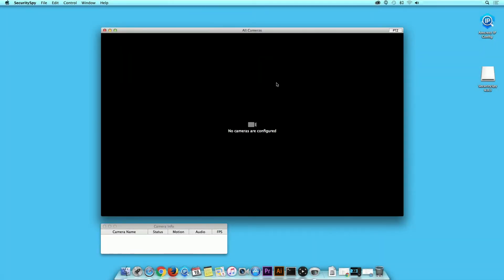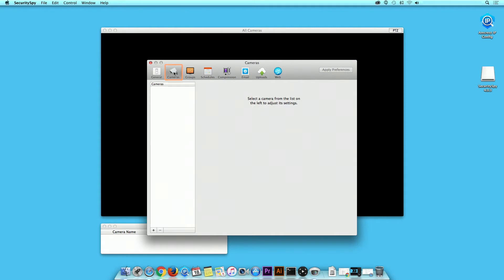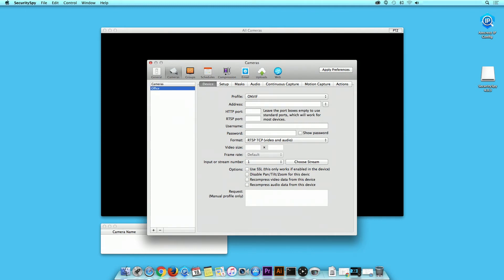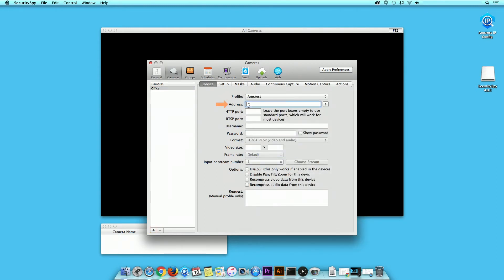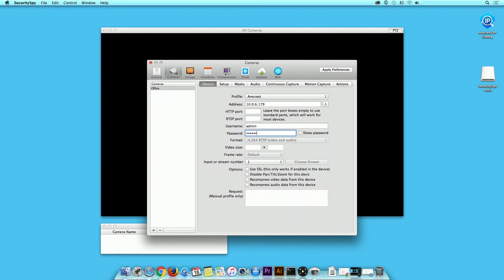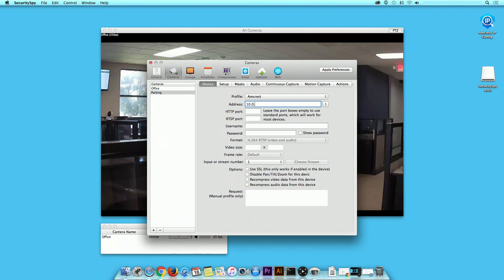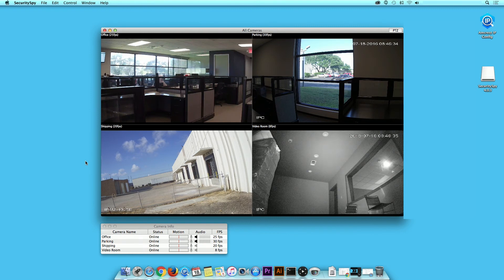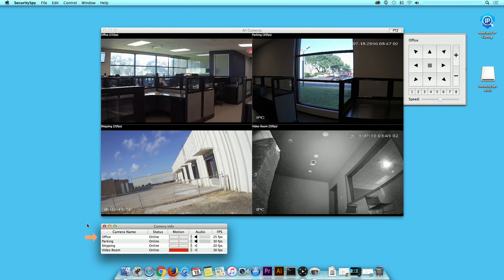Amcrest Camera Multiview Setup on Security Spy Software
This video will show you how to view multiple amcrest IP cameras simultaneously using the Security Spy software.